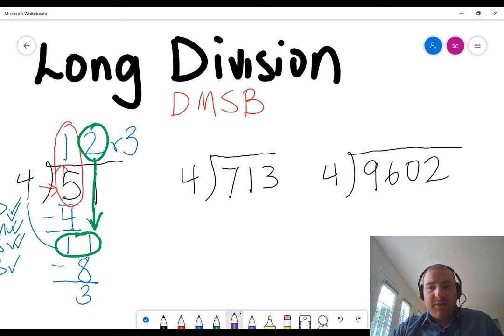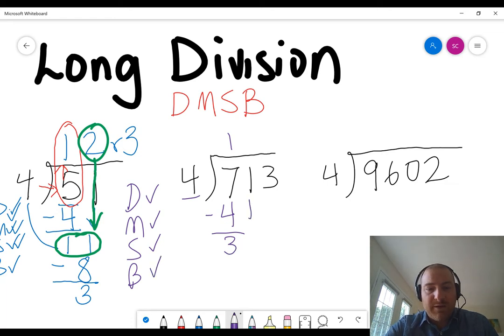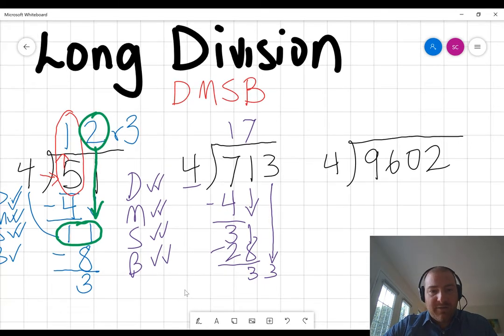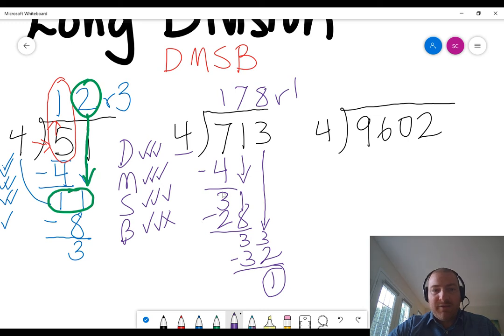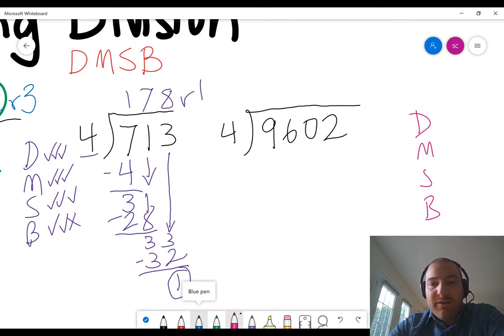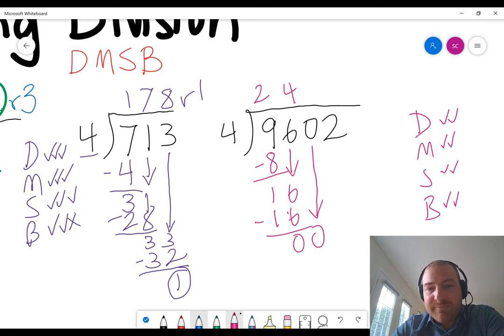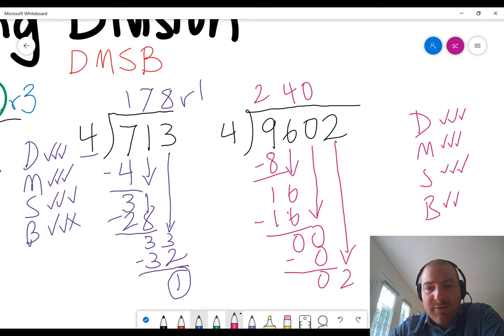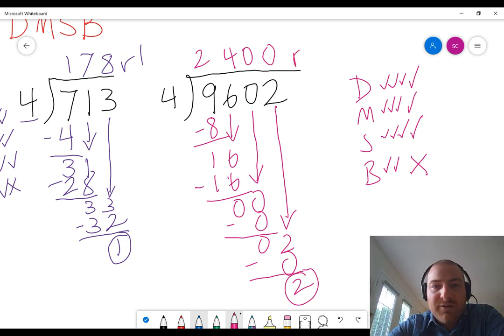Math Week 4 - Lesson #1 (Part 2)